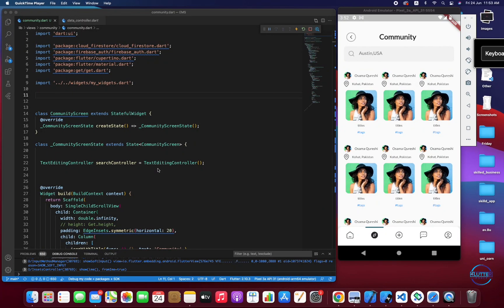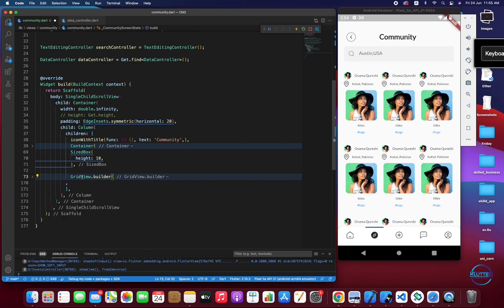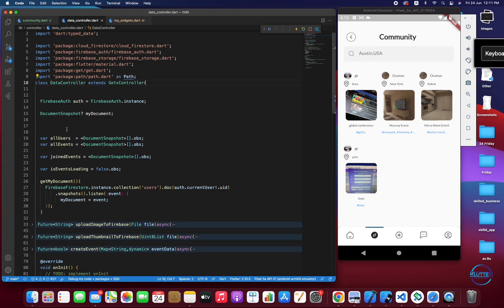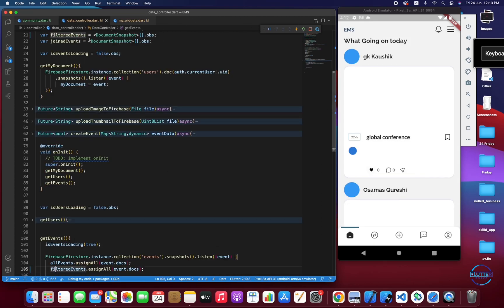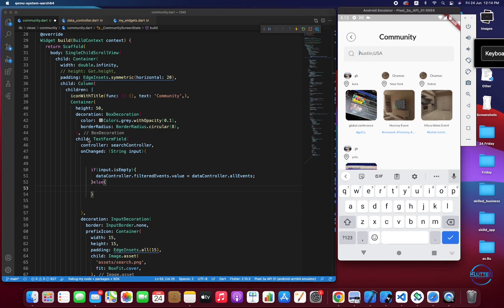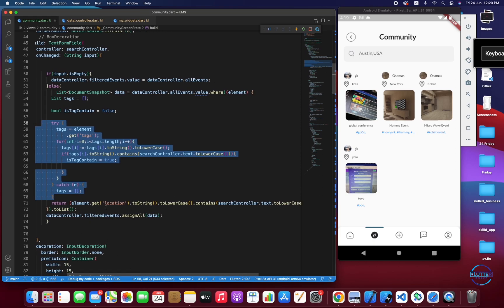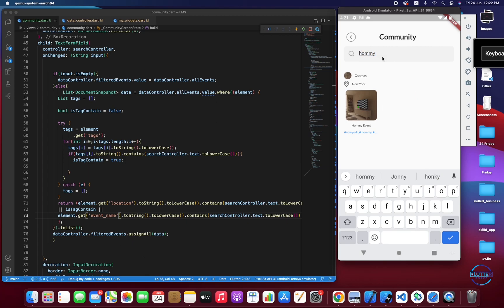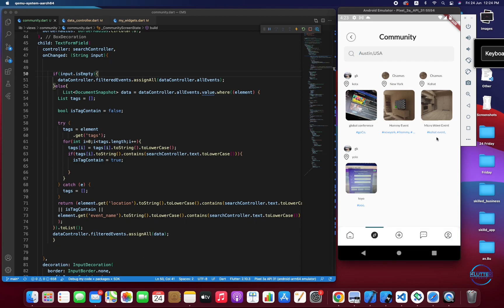Fetching Community Events || Events Management App Flutter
in this video you will learn about fetching all events under community (belongs to community).